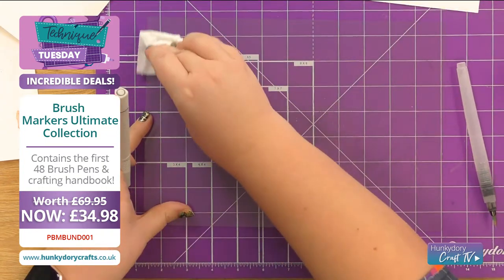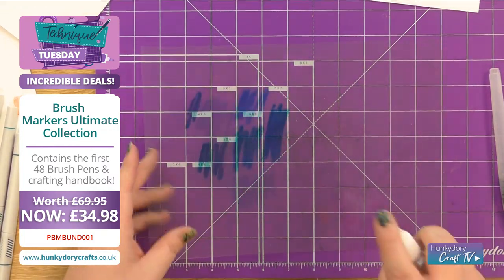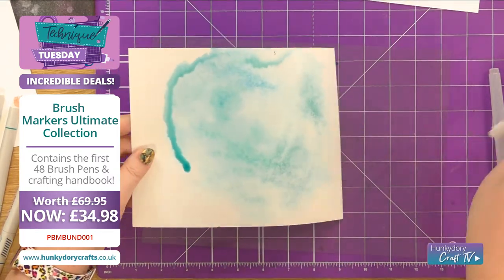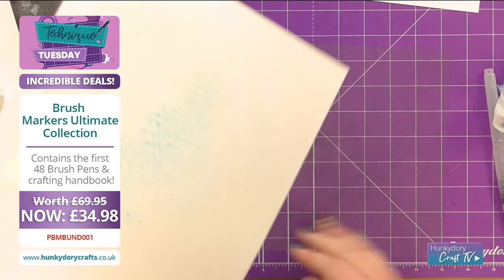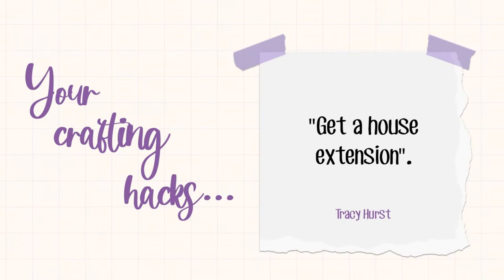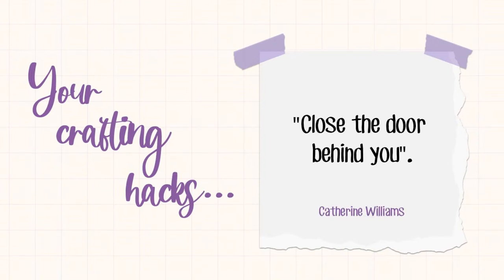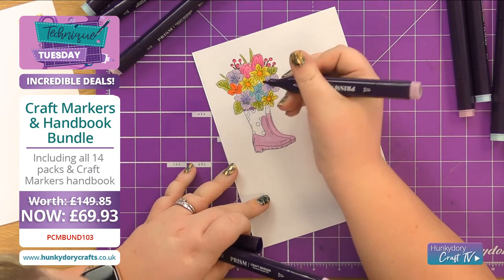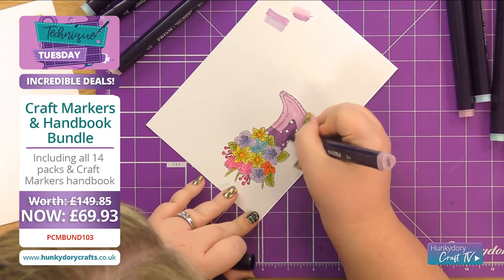Technique Tuesday! - Prism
Learn all the tips, tricks and be inspired by a masterclass with our Prism Range. Anne-Marie and Rebekah are here to show you the ropes.